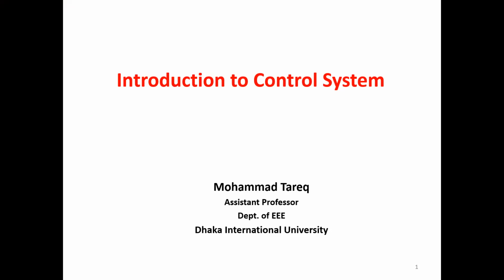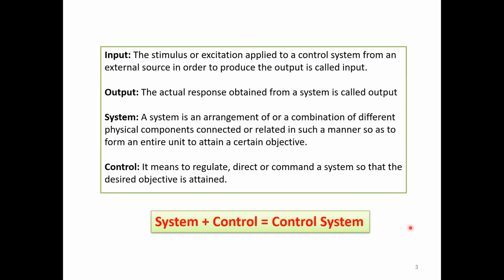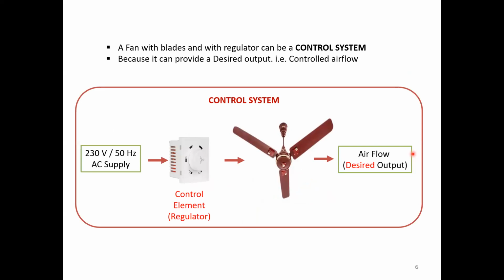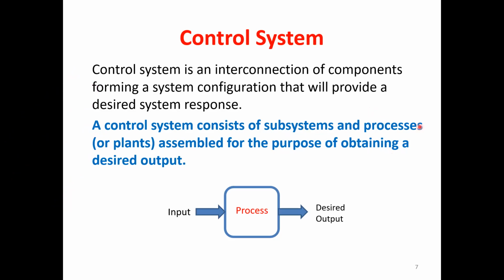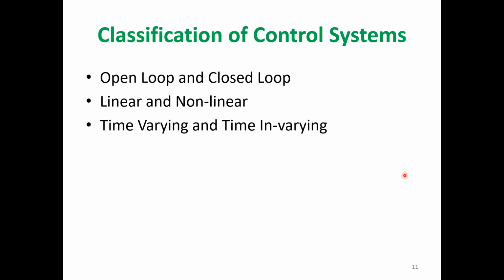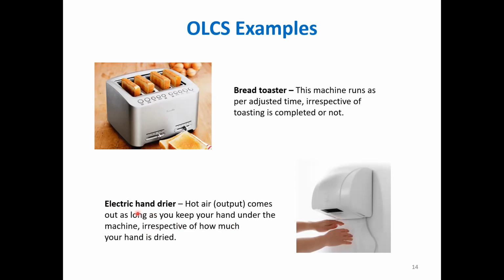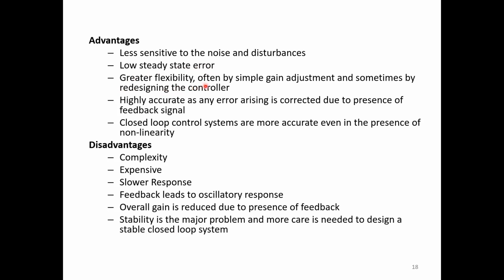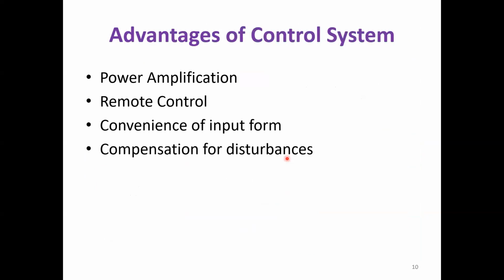EETE 335 L2 B D28 22 04 2021